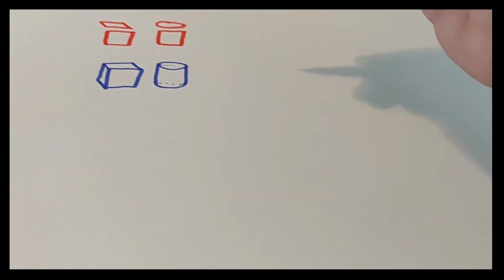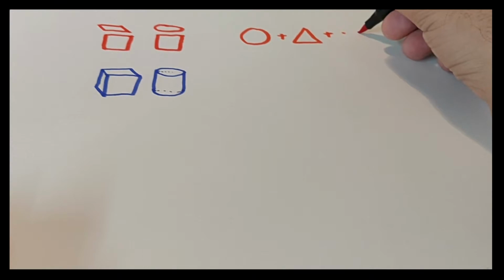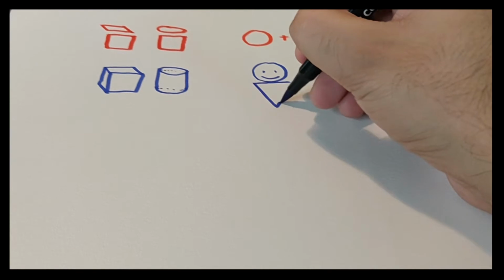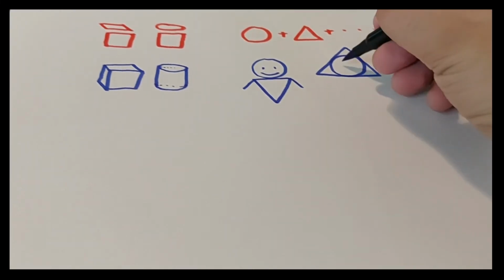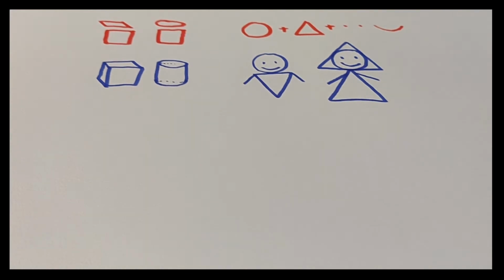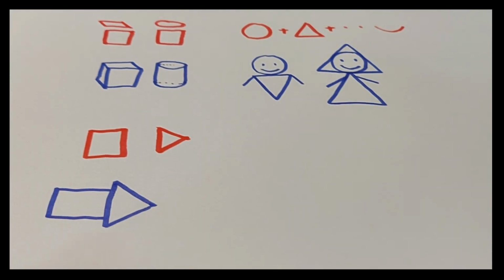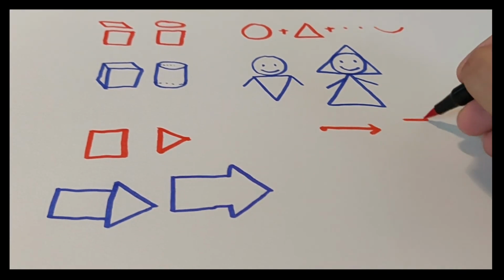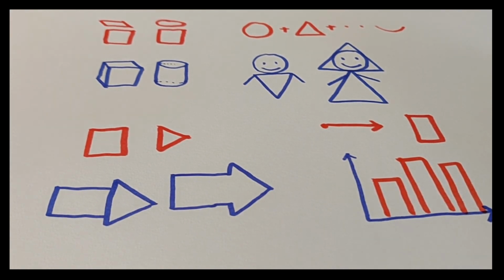Learn with Tridib - Drawing Objects and Figures with Shapes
Let me show you how you can draw simple objects using these few shapes. Well, let’s take a challenge that every picture we’re going to create in this task will be based on the combination of these simple shapes.